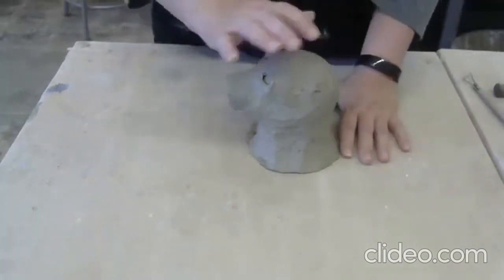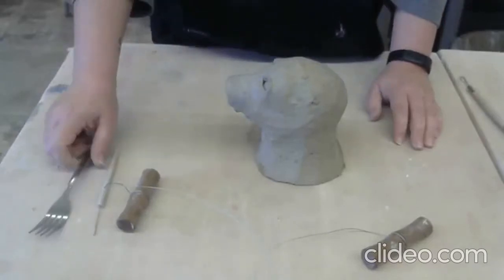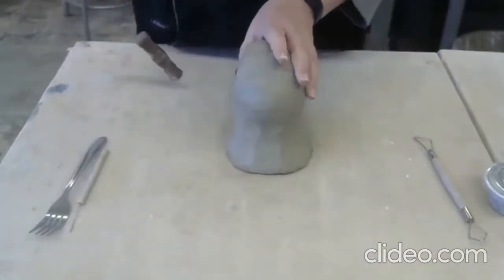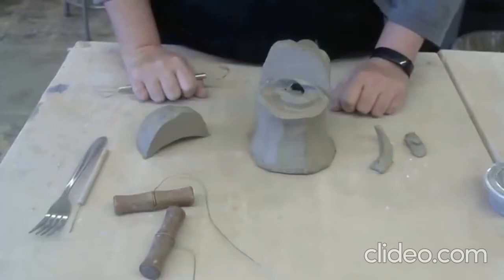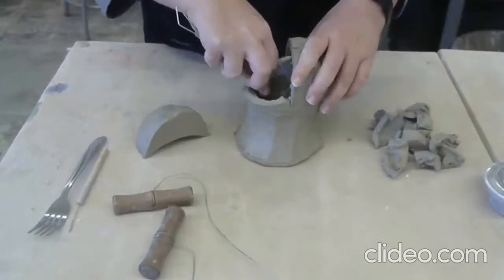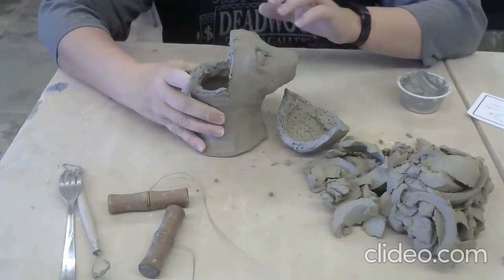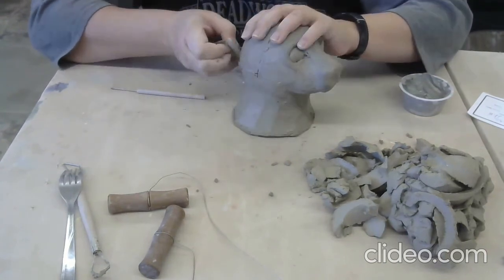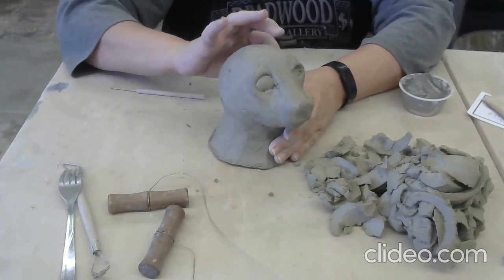How to Hollow